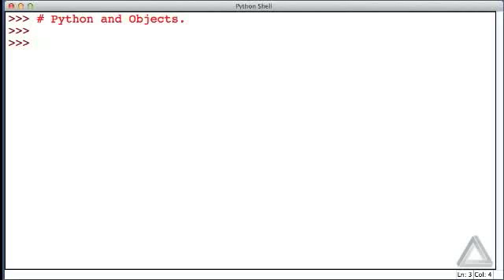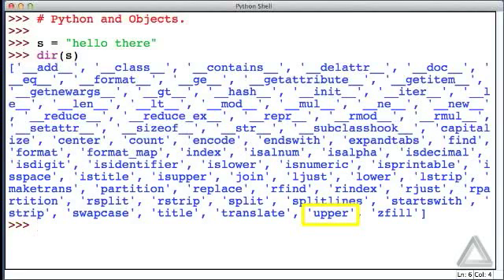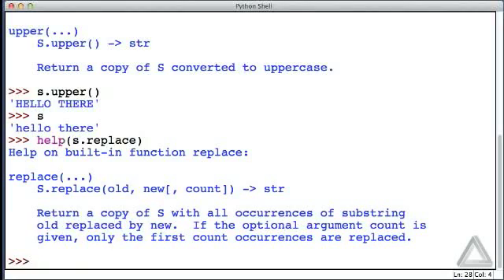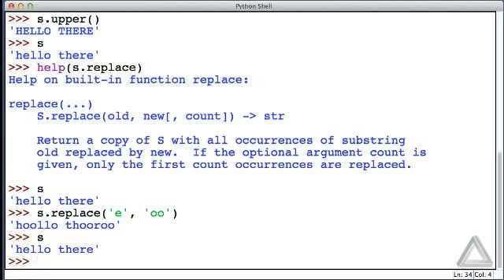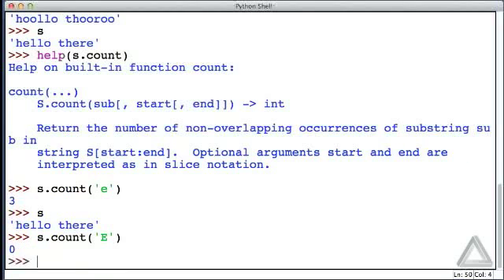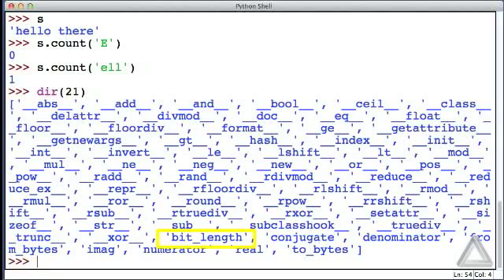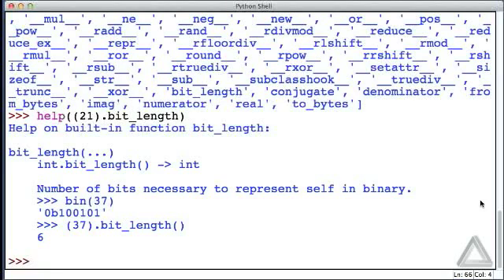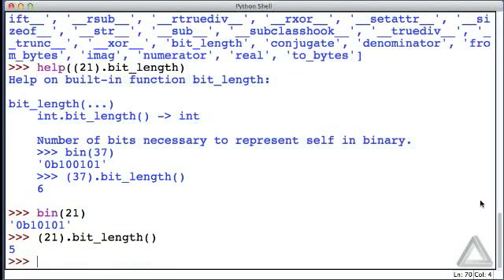Unit 07 Video 5: Objects in Python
Description: Although it hasn't been mentioned before, as demonstrated here, it turns out that everything in Python is an object.